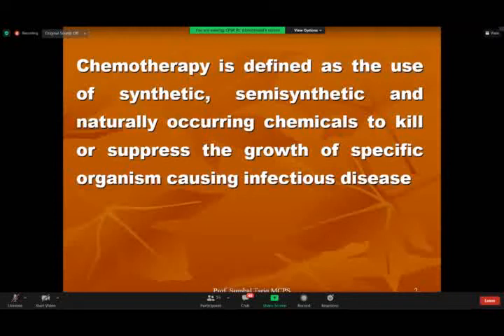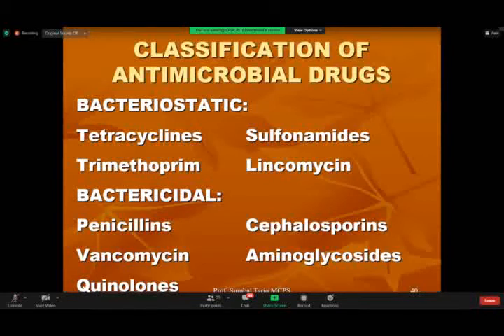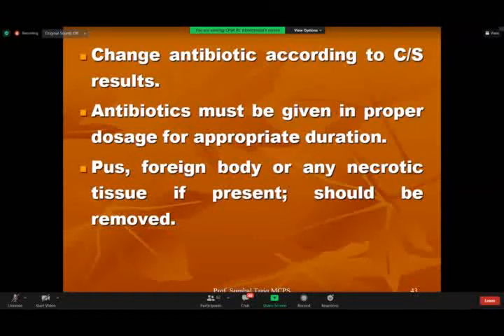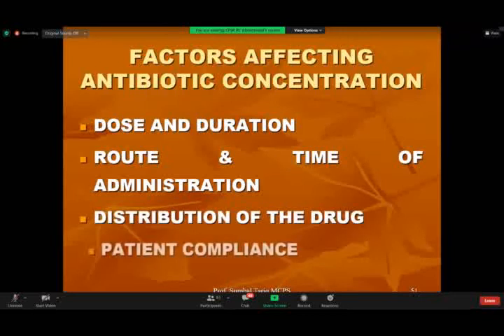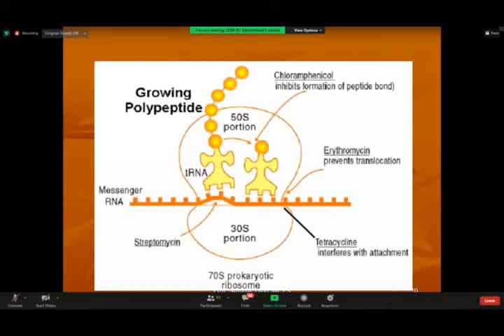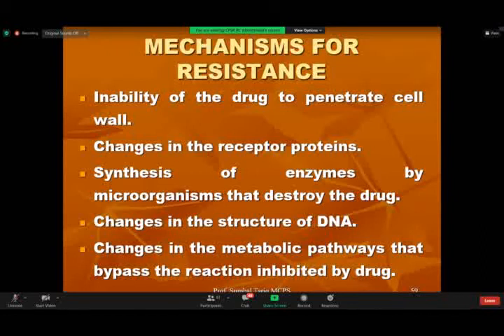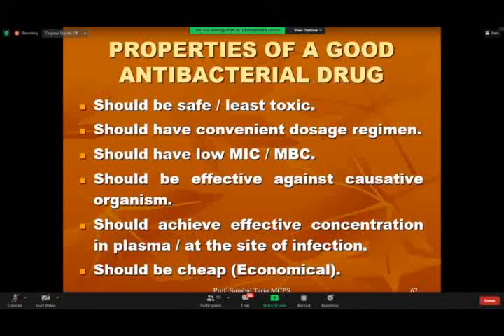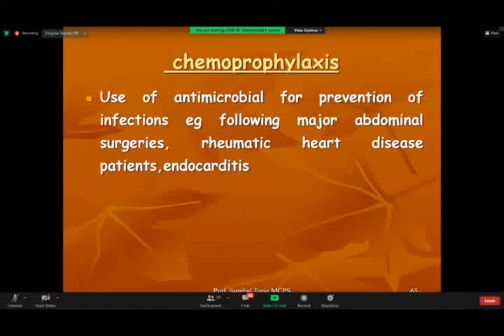Chemo Therapy of Anti Microbial drugs